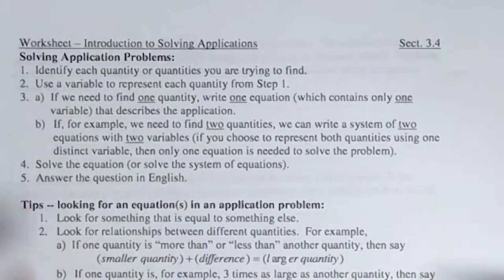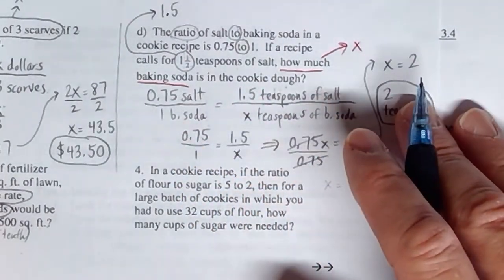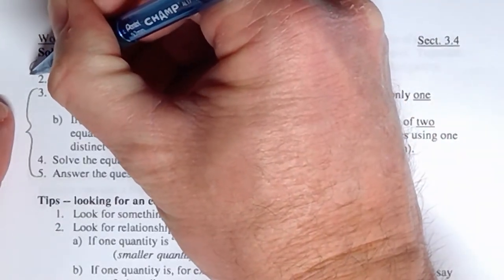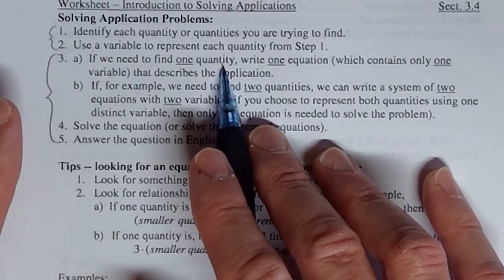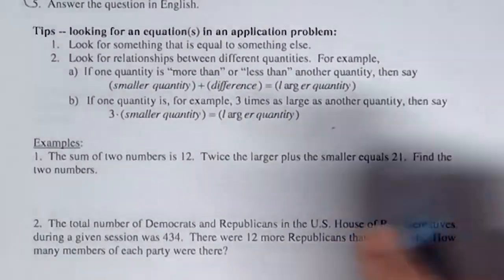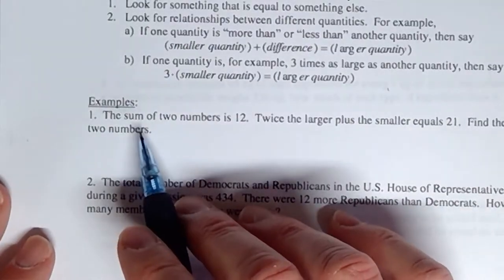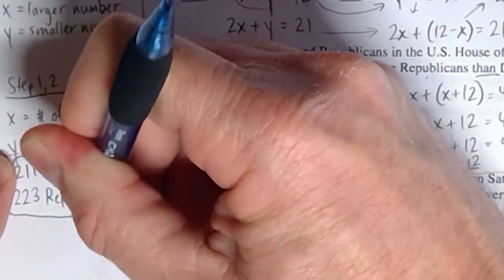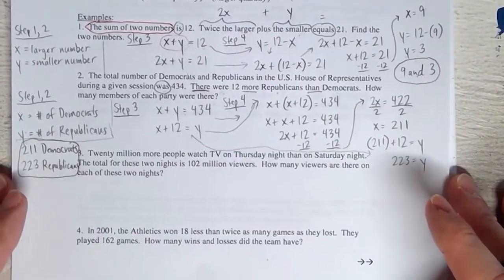Math 51 Section 3.4 Part II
Basic Applications